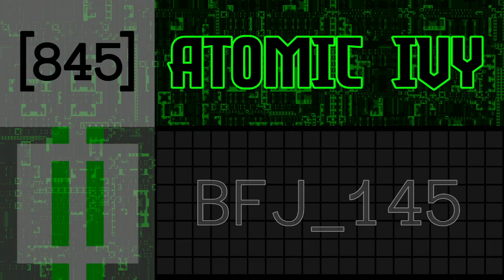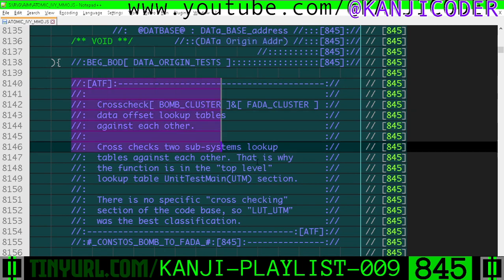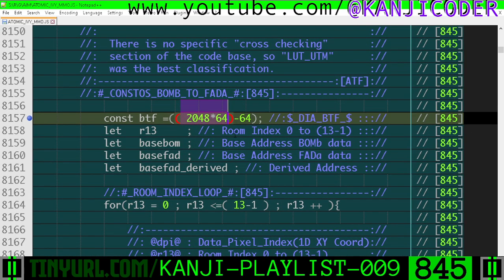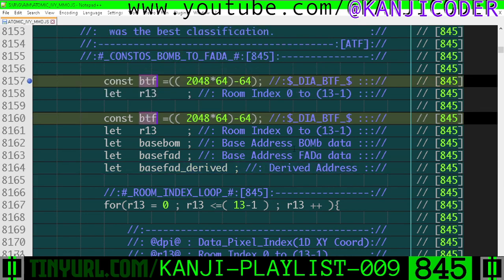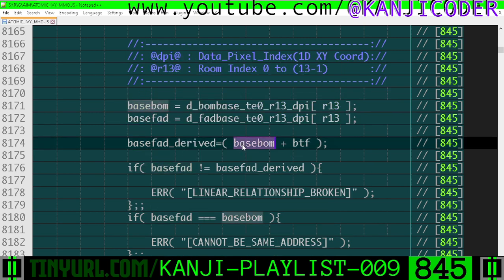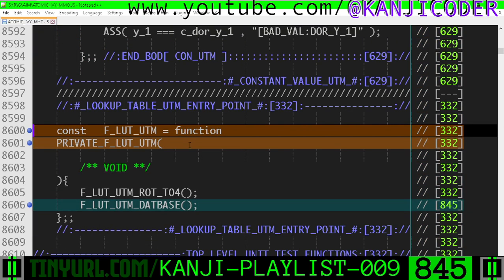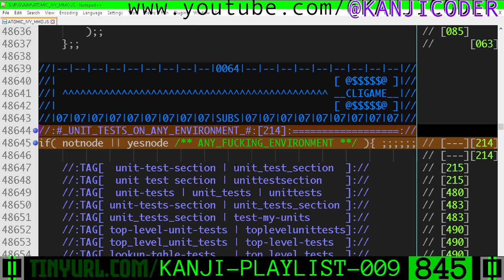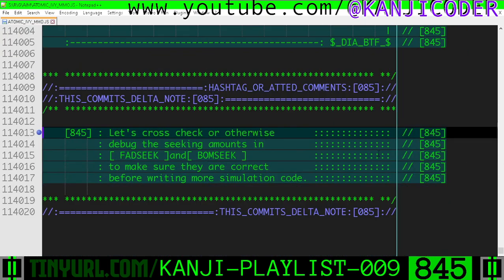845 : BFJ_145 : Atomic Ivy MMO ( Source Code Docs )